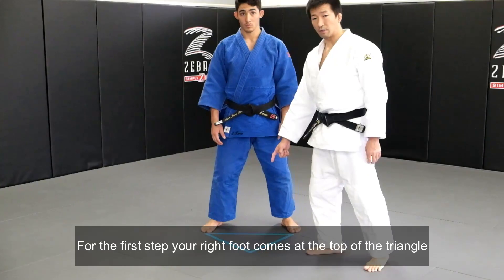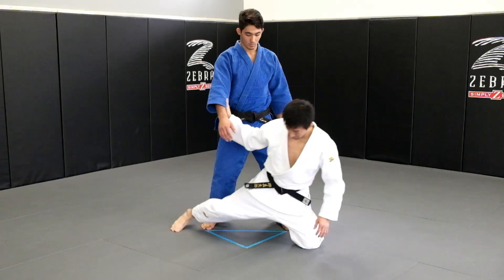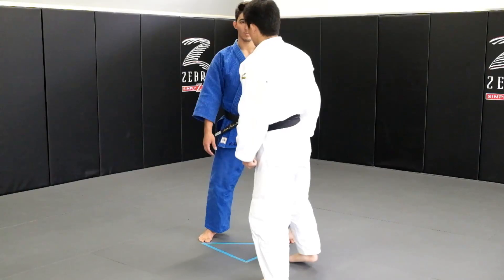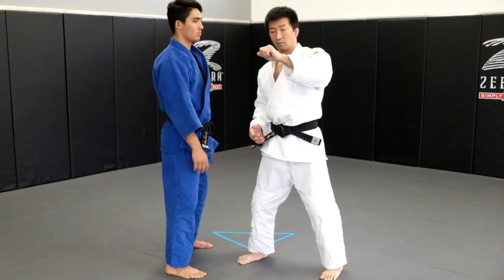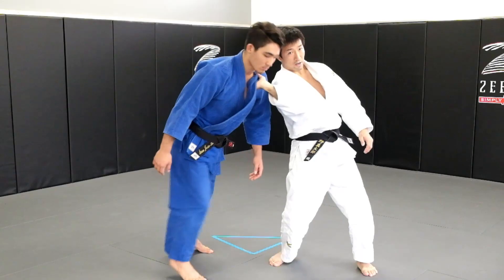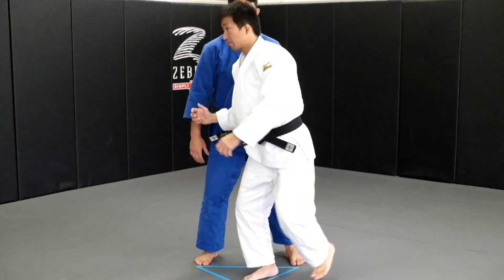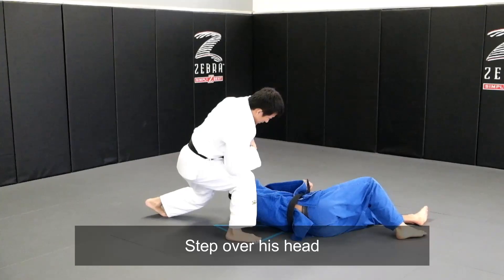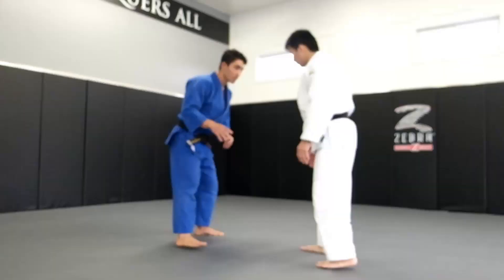Judo/BJJ/Sambo Very effective throw/takedown called Drop Tai Otoshi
"Do you feel as if your Judo training is NOT getting you to the level you want to be? "

-- WORK WITH YOU --
Working closely with you with educational and fun ONE-ON-ONE private video sessions, I can help you develop a thorough practice schedule, while avoiding bad habits to help refine your techniques.

-- 100% PERSONALIZED TRAINING PROGRAM FOR YOU --
At the Nakano Judo Online Academy, I CUSTOMIZE training plans with THE NAKANO JUDO DIAGNOSIS SYSTEM (that lets you identify the issues that are preventing you from accomplishing your Judo goals.) for each student.

-- BRING JAPANESE JUDO TO YOUR HOME --
These customized plans are designed to help you accelerate your training progress. you can make substantial progress toward accomplishing all of your Judo goals. I am excited about helping you improve your Judo skills.